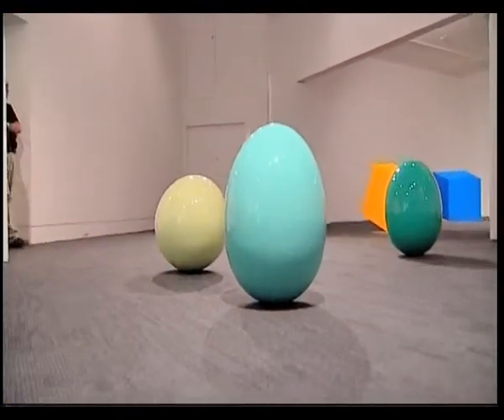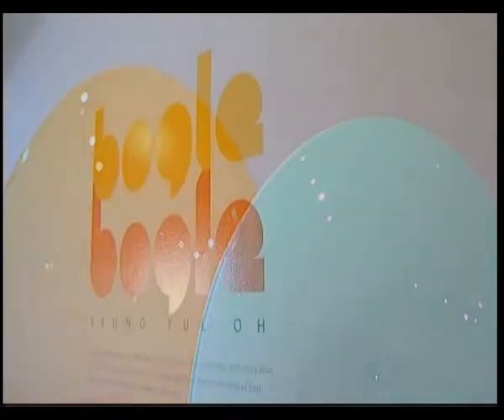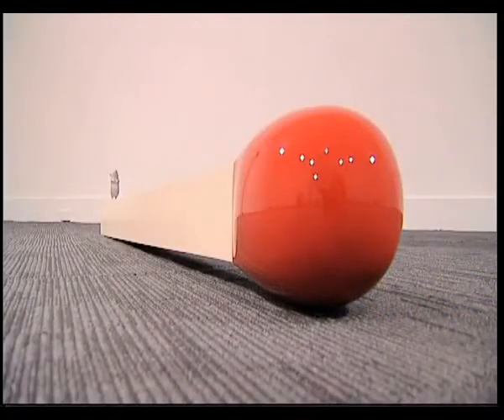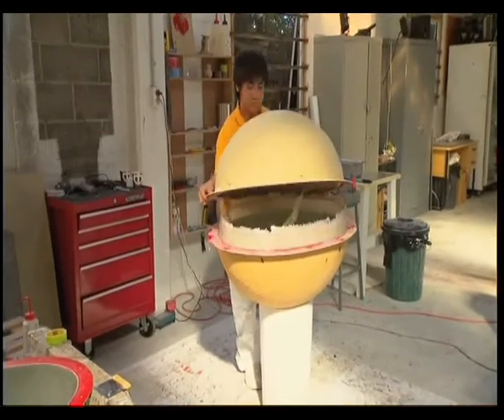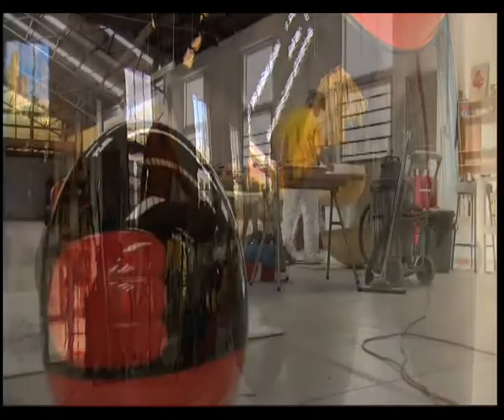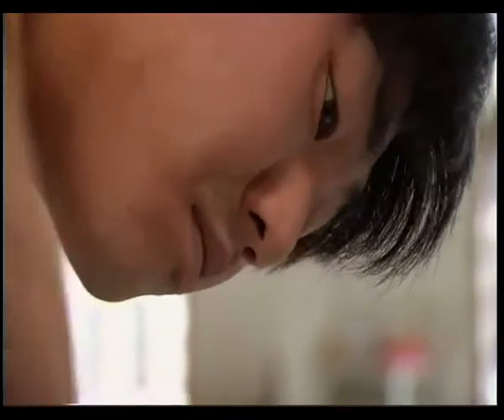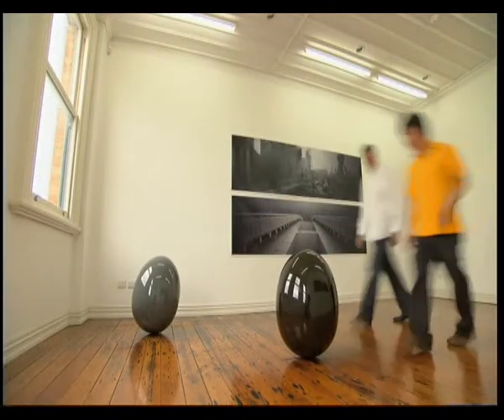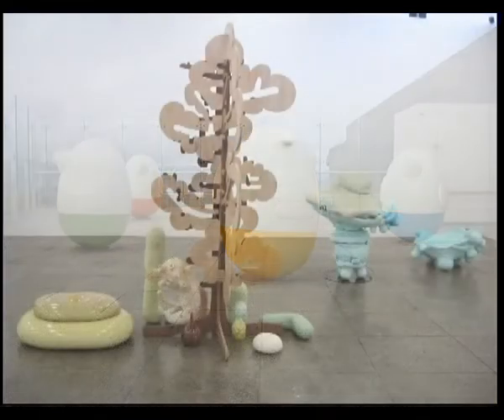Bogle Bogle art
We check out the latest exhibition of emerging young Auckland based
artist Seung Yul Oh at The New Dowse gallery in Lower Hutt.